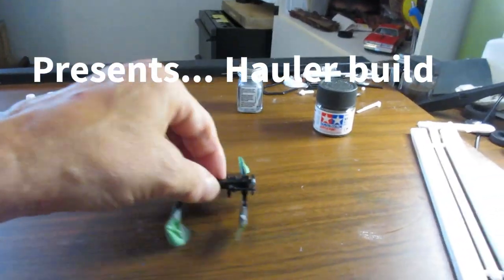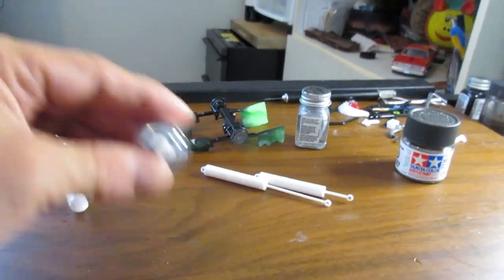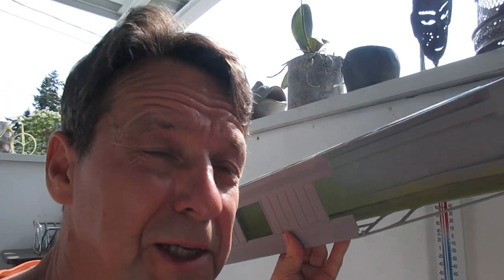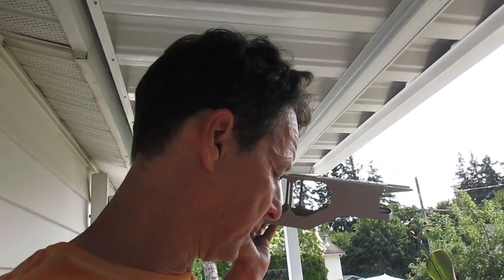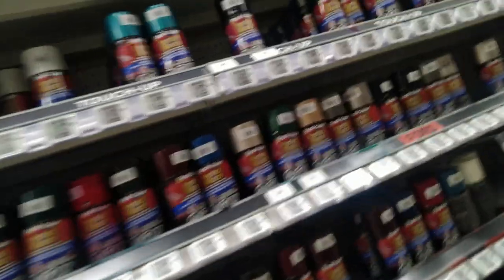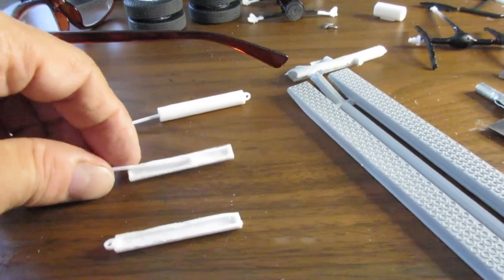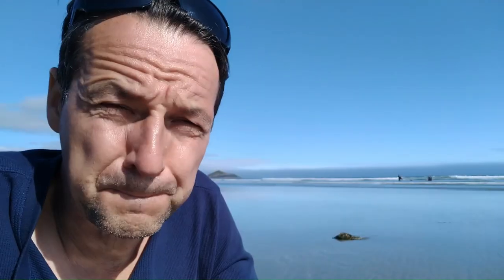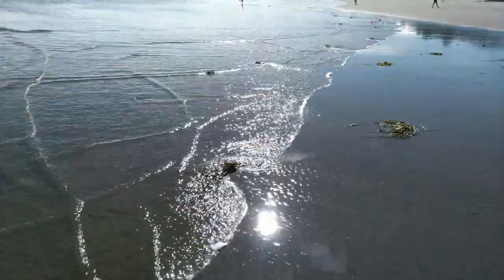AMT car hauler build update and my week update